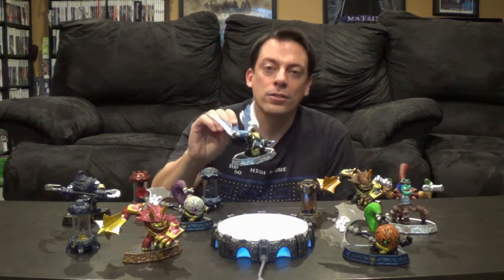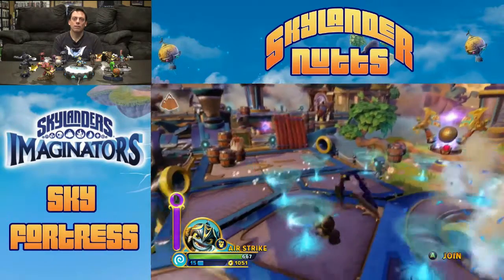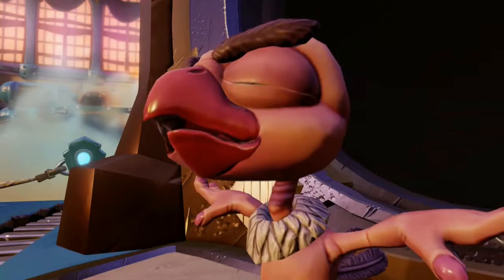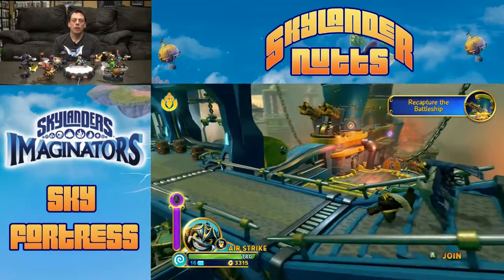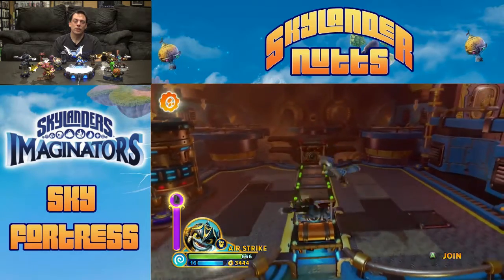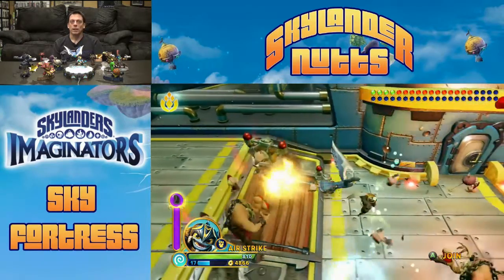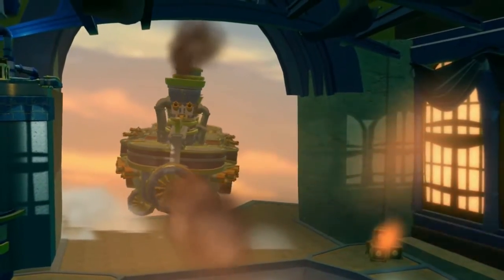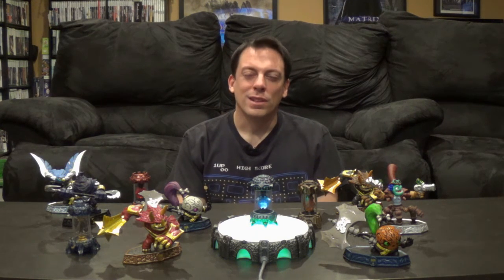Imaginators Walkthrough (Chapter 5: Sky Fortress & Guacamole Monster Battle)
Today I play Chapter 5: Sky Fortress for Skylanders Imaginators. I'll help you find all of the Treasure Chests, Soul Gems and some other hard to find places in the level. After that I take on the Guacamole Monster, which doesn't really have any secrets, but I'll show you how to defeat him.

for more Skylanders information.